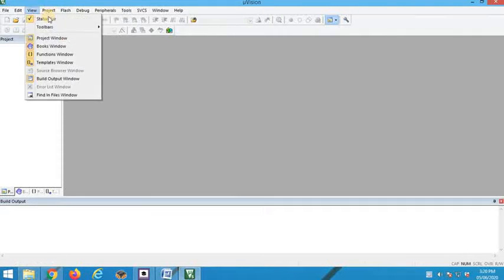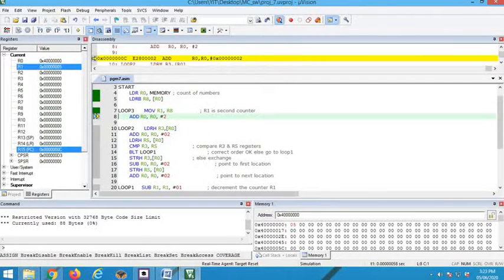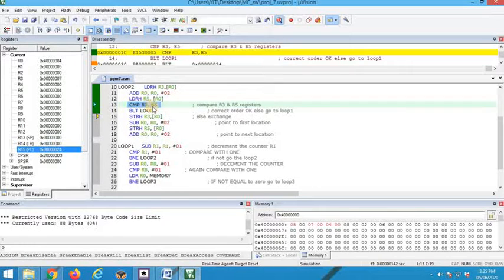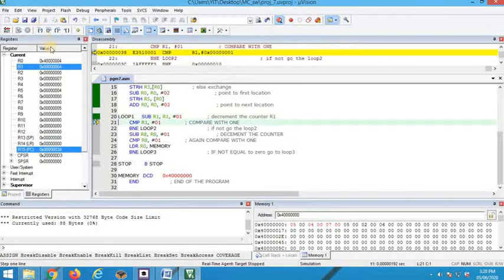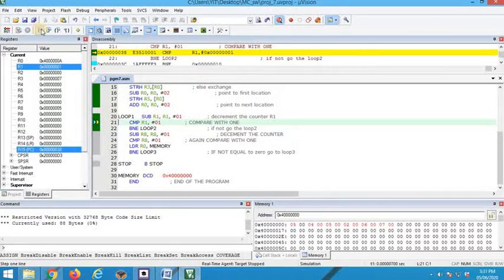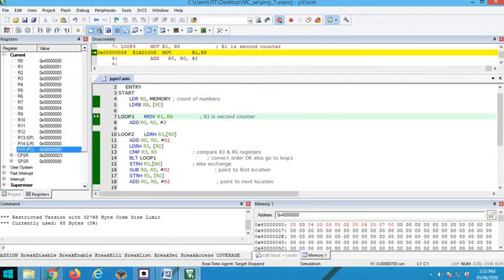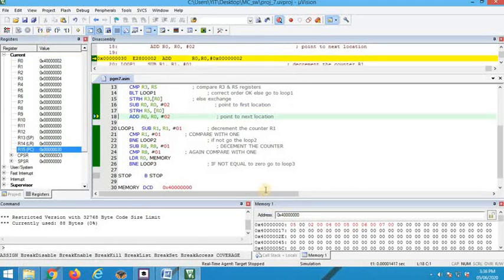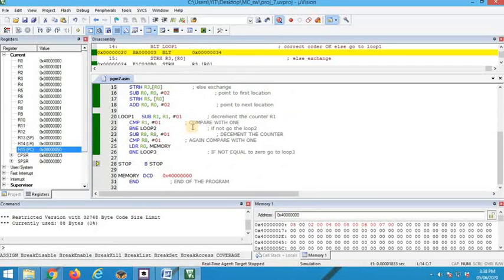Microcontroller and Embedded Systems Lab - MCES-exp7